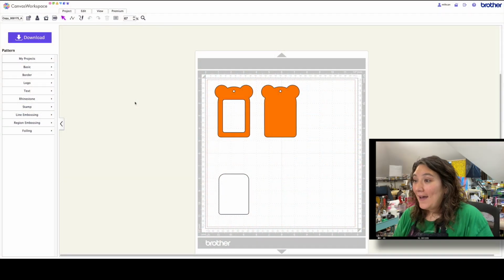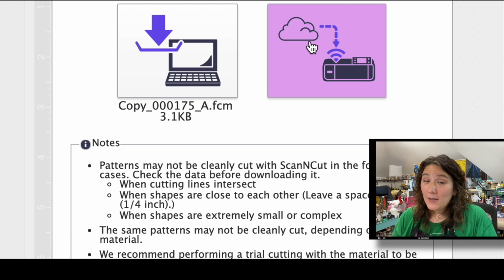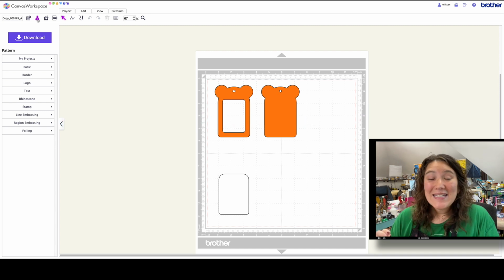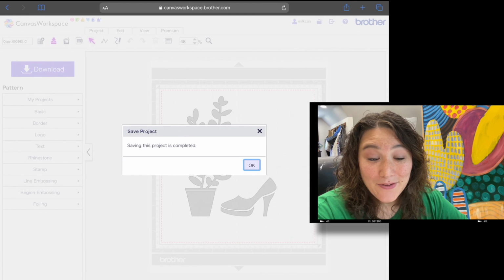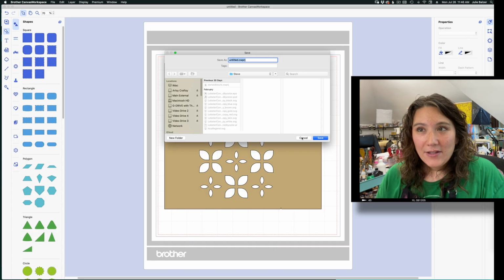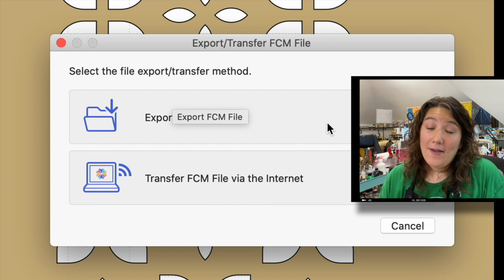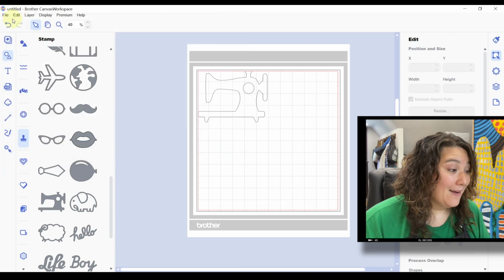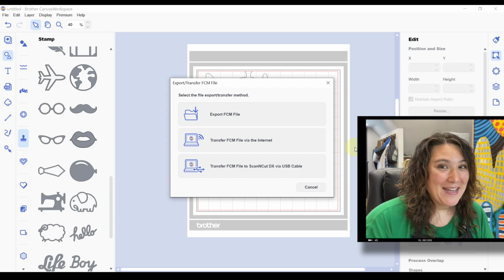How to Both Export and Save When Using CanvasWorkspace (multiple versions)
This video will show how to save and export files on CanvasWorkspace as well as go over the 3 versions of CanvasWorkspace: CanvasWorkspace Online, CanvasWorkspace for Mac, CanvasWorkspace for PC.